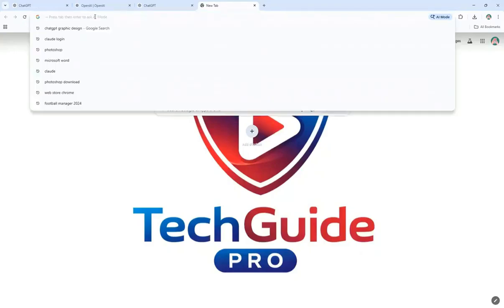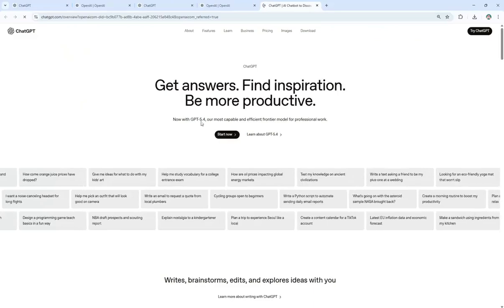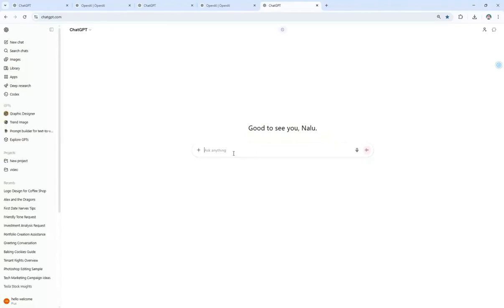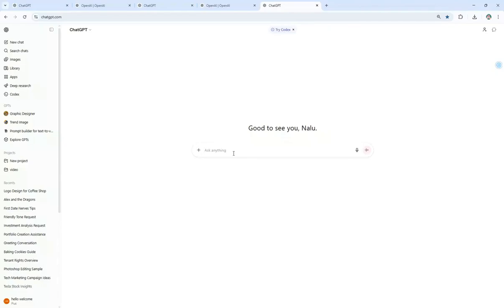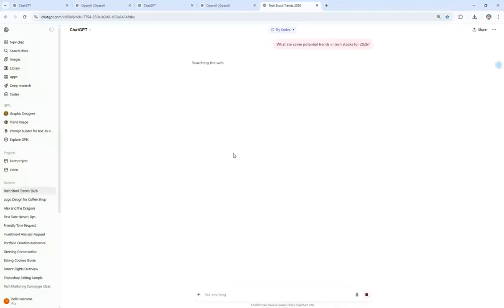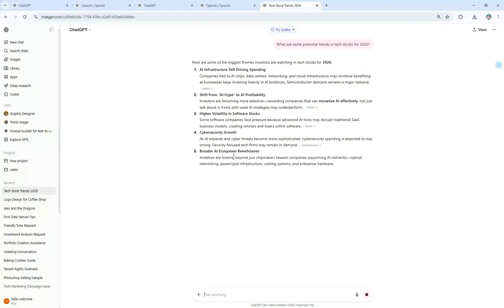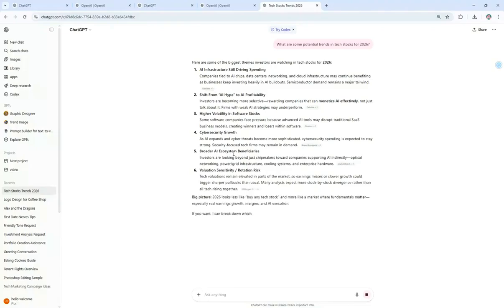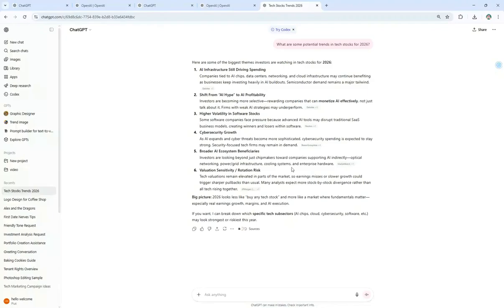How to Trade with ChatGPT - Beginners Guide 2026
Learn how to trade with ChatGPT.

This tutorial will guide you through the process of utilizing ChatGPT for trading strategies, market analysis, and decision-making. Discover how to leverage AI-driven insights to enhance your trading performance, whether you're a beginner or an experienced trader. By the end of this video, you'll be equipped with the skills to integrate ChatGPT into your trading routine and make informed choices in the financial markets.